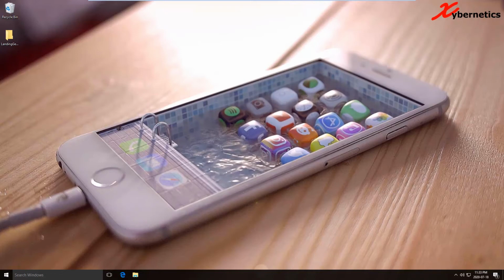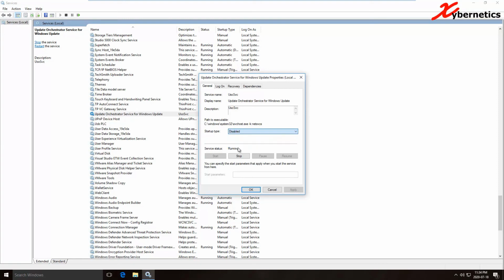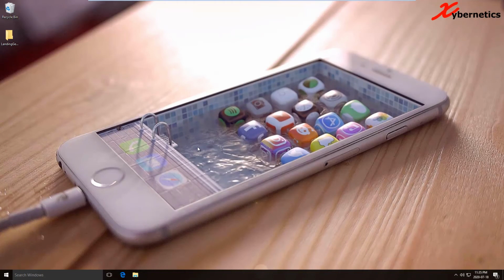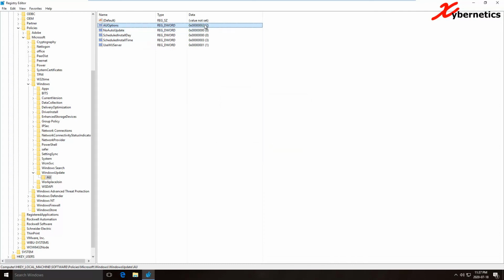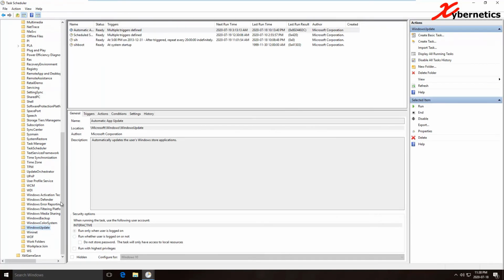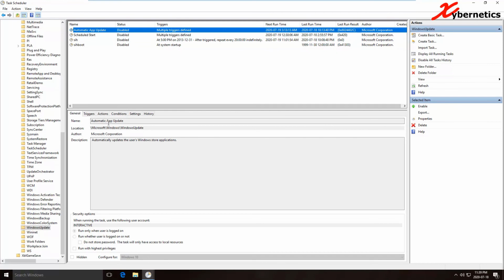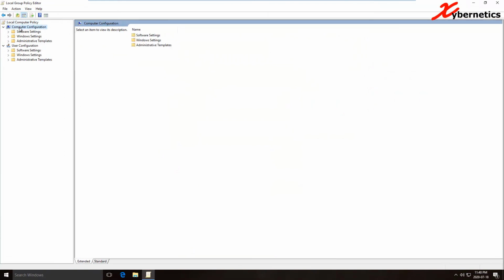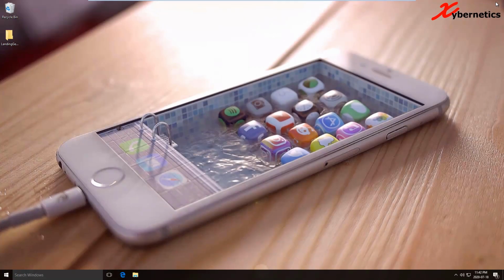How To Disable Windows Update On Windows 10 Permanently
Windows updates are essential to keep the operating system up-to-date so that all the latest bugs are addressed in the Microsoft operating system.

Technically, the operating system automatically downloads and installs the latest updates from Microsoft server. During this automatic process of downloading and installing the windows update file, the user will get interrupted with system restart and deteriorated overall performance of the network speed and CPU bandwidth. That is normally the main reason why someone would want to disable the windows update on windows

Below are summary of what is demonstrated on this tutorial

Services
- Windows update (Disable this service)
- Update Orchestrator Service For Windows Update (Disable this service)
- Background intelligent Transfer Services (Disable this service - OPTIONAL)

Regedit
- HKEY_LOCAL_MACHINE
  SOFTWARE
    Policies
     Microsoft
      Windows
       WindowsUpdate
        AU
         AUOptions (set value of 2)

Task Scheduler (WindowsUpdate)
- Task Scheduler Library
 Microsoft
  Windows
   Windows Update (Disable all Task in Scheduler)

Task Scheduler (UpdateOrchestrator)
- Task Scheduler Library
 Microsoft
  Windows
   UpdateOrchestrator
    Schedule Scan (Disable this task)

appwiz.cpl (if Windows 10 Update Assistant is installed)
Uninstall Windows 10 Update Assistant

gpedit
- Computer Configuration
 Administrative Templates
  Windows Components
   Windows Update
    Configure Automatic Update (Disable this policy)